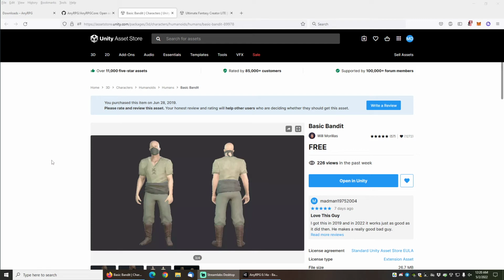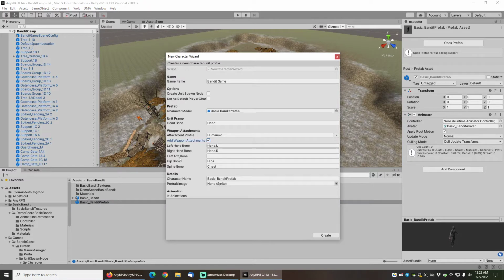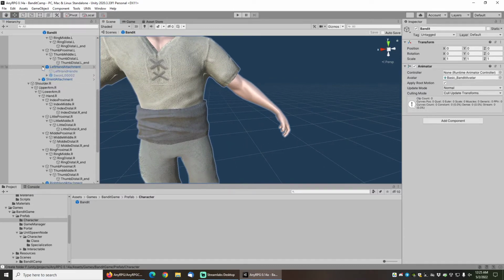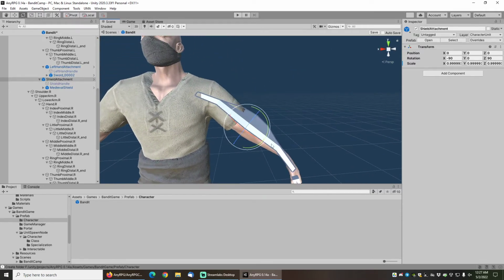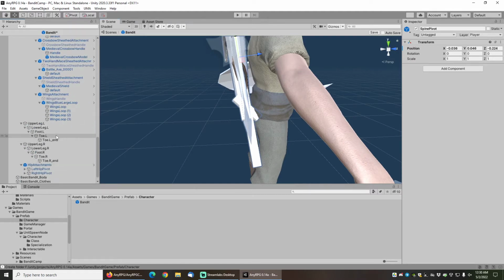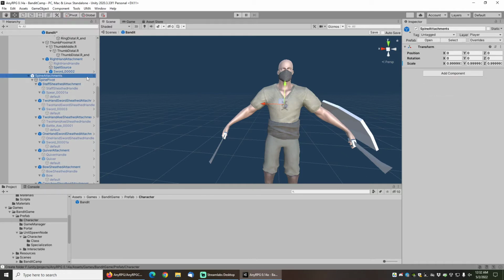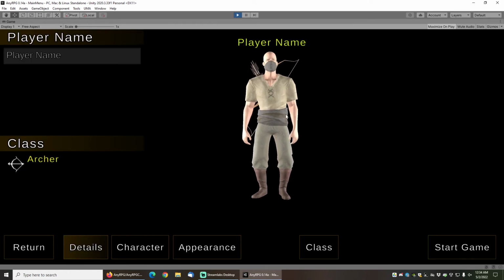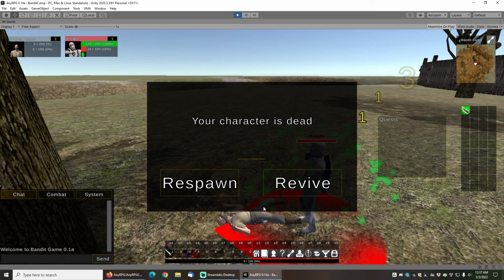AnyRPG New Character Wizard Tutorial | Add Unity Humanoid Character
This video demonstrates how to use the new character wizard included with AnyRPG to add a humanoid mecanim character.  Learn how to configure animations and weapon attachment points to ensure the character can equip, sheath, and hold any weapon available.

Related Tutorials